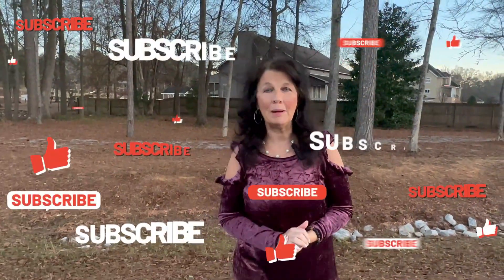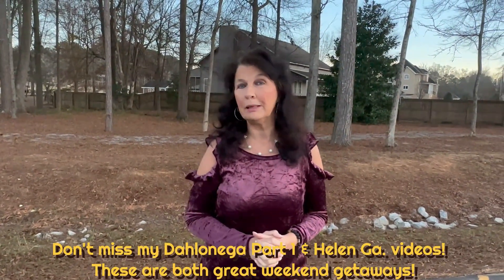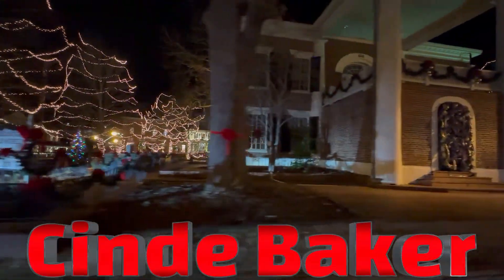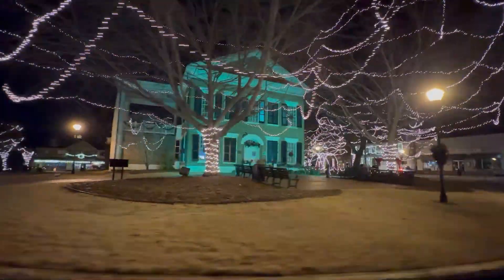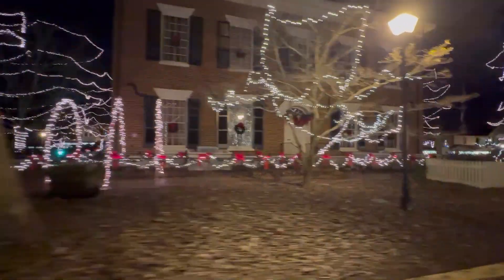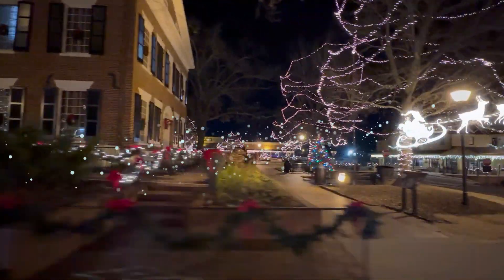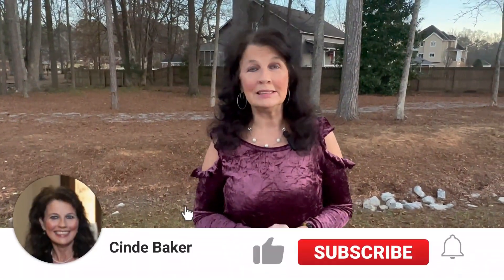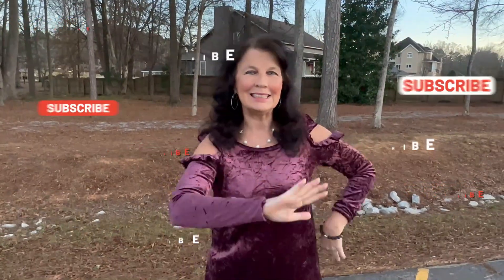Dahlonega, Georgia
In today's video, we will discover Dahlonega, Georgia for a weekend getaway! Dahlonega is about a three and half hour drive from Guntersville, Alabama & about a four hour drive from Huntsville, Alabama. It's a quaint little down and Christmas is a special time there. I definitely recommend you traveling there to see the beautiful Christmas lights!

Also, if you are looking for realtors in Albertville, Guntersville, Rainbow City, Gadsden, Southside, Alabama and surrounding areas, look no further.  Buying or Selling, I want to be your lifetime realtor! Looking for realtors in north and central Alabama, look no further!

Cinde Baker with Leading Edge Realty Group
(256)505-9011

Fun things to do in central and north Alabama:
The City Harbor Guntersville Alabama is a fun place near Albertville, Alabama.
Val Monte Marina is another fun place to visit.

About Me:
My name is Cinde Baker, and I have dedicated myself to producing videos, so you can see what it is like to live in Huntsville, Alabama and surrounding areas.  I think "a picture is worth a thousand words", and I will show you the beauty of the area. You will see fun things to do, places to eat, and various neighborhoods, so you can get a feel for the area before you ever arrive, or if you have already moved here, you can learn more about the area by viewing my videos!

If you are looking to buy or sell real estate, It would be my pleasure to assist you!

I am a Guntersville, Alabama real estate agent with Leading Edge Realty Group.  My videos will  provide information about residential, new home construction, lake properties (front/view/access).  I service the following areas: Madison, Owens Cross Roads, New Hope, Gurley, Harvest, Hazel Green, Scottsboro, Guntersville, Albertville, Boaz, Rainbow City, Gadsden, Southside, Trussville, Birmingham, North Alabama, or anywhere nearby these locations! I am licensed for the entire state of Alabama. Also, if you need assistance finding a realtor in another area of Alabama or even in another state, I would be glad to help!

Learning About Living in Huntsville, Alabama & Surrounding Areas Presented By Cinde Baker with Leading Edge Real Estate (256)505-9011.

Contact Cinde:
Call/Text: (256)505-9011